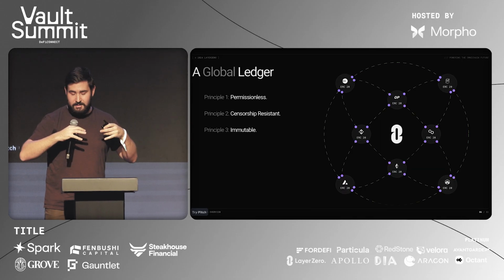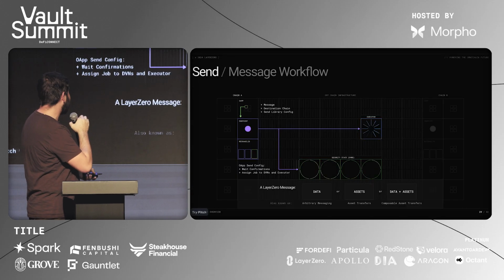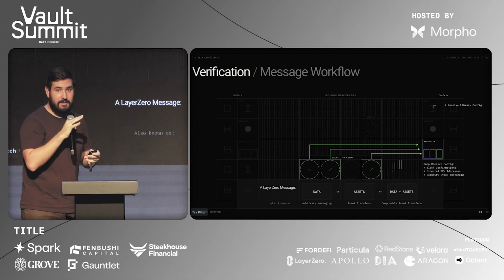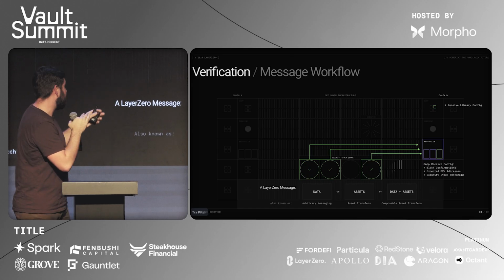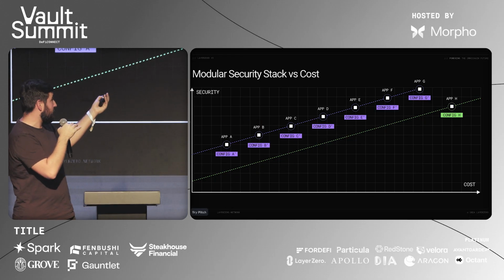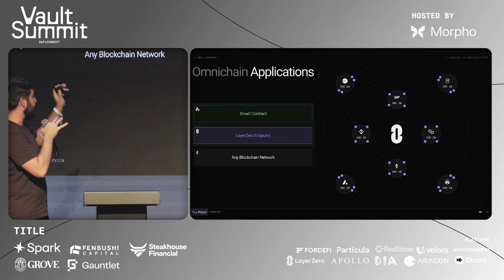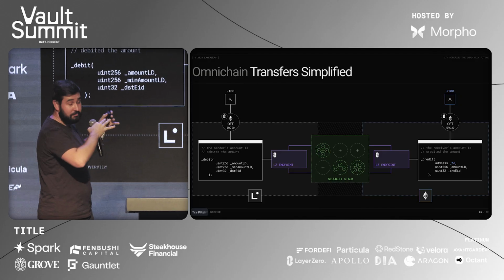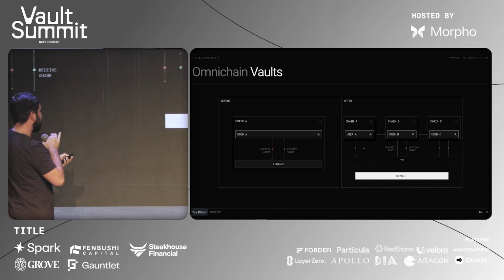Keynote: Unlocking Omnichain Vaults with LayerZero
LayerZero’s developer ecosystem lead, Matt Krak, breaks down how the protocol enables permissionless, censorship-resistant, immutable cross-chain messaging, and how that powers omni-chain ERC-4626 vaults that let users deposit from any chain and receive shares on any other chain.

This talk covers LayerZero’s message passing model, DVNs (decentralized verification networks), horizontal composability, omni-chain token standard, and why omni-chain vaults dramatically simplify cross-chain UX for DeFi.

Speakers:
Matt Krak - Developer Relations Team Lead, LayerZero Labs